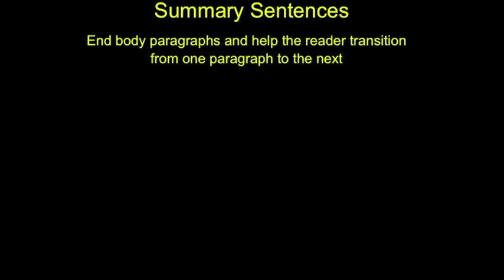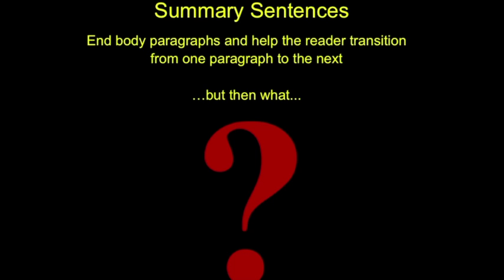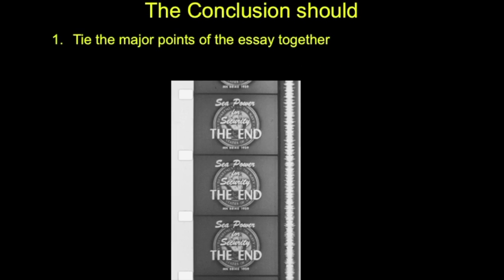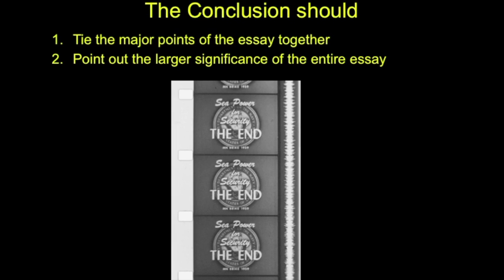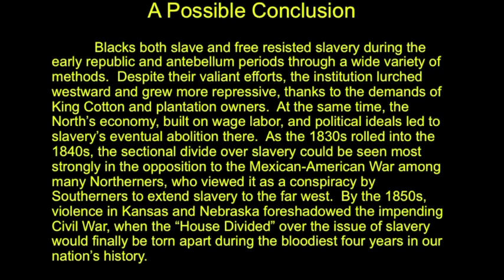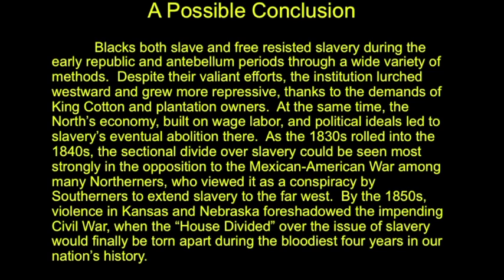T68 podcast_WritingConclusions